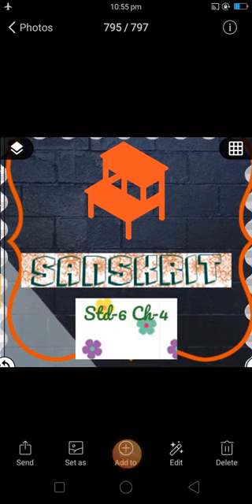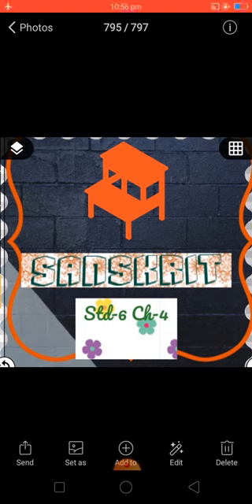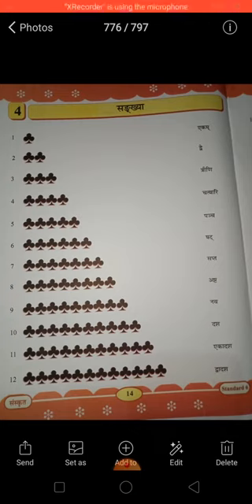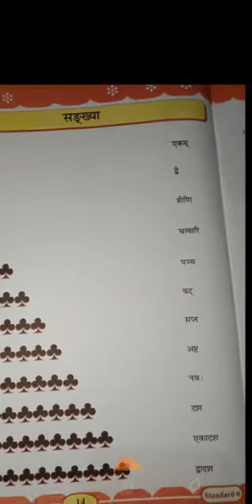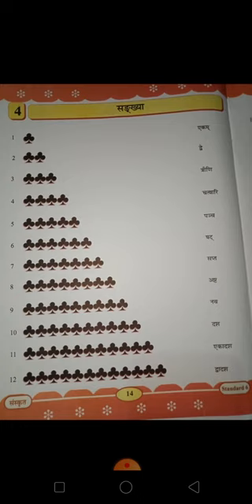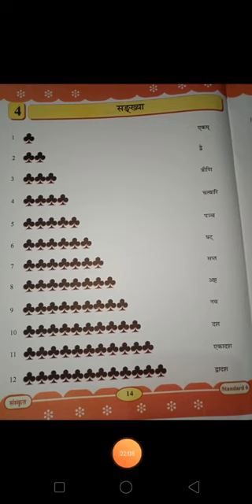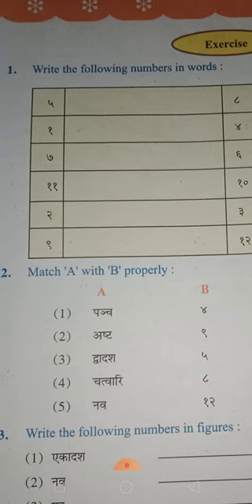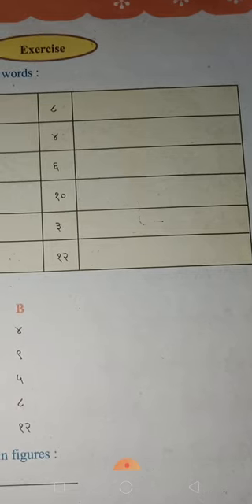Std-6 || Sub-Sanskrit (English Medium) || chap-4 || Chapter- sankhiya (Numbers)